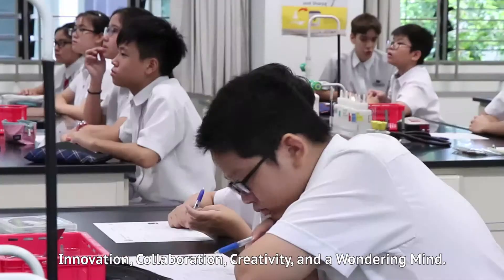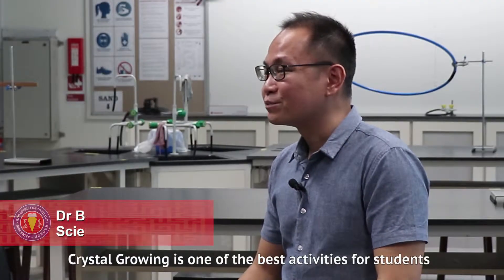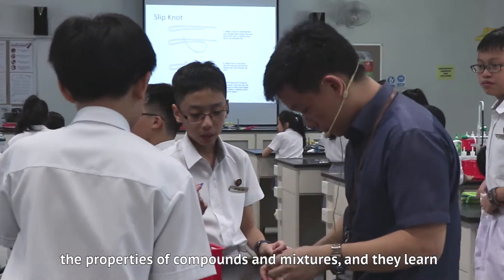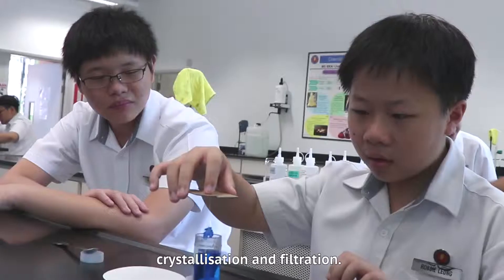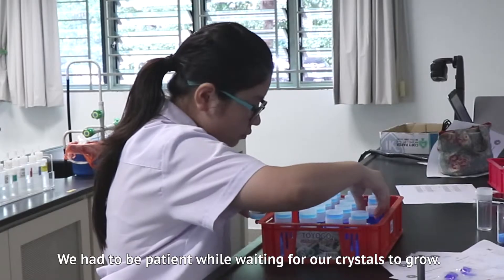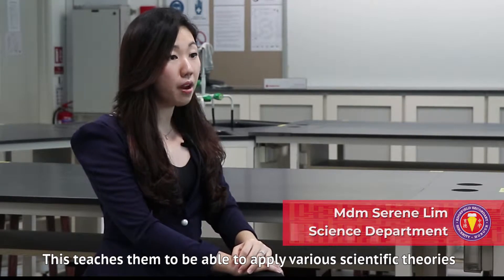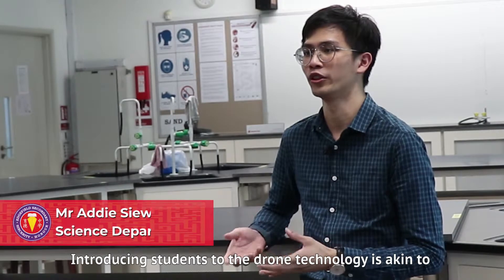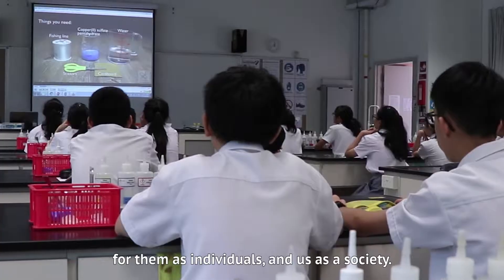Edgefield Secondary School - Sciences